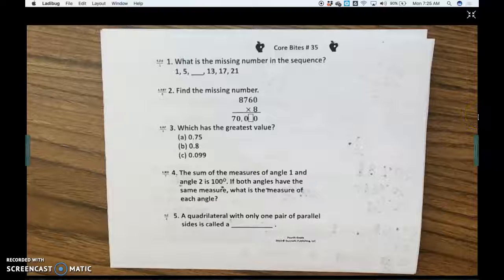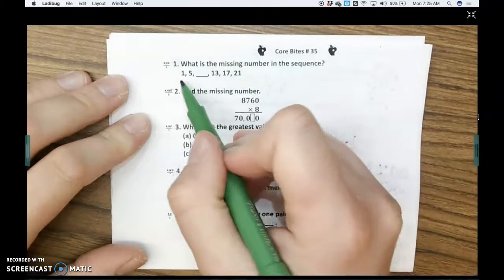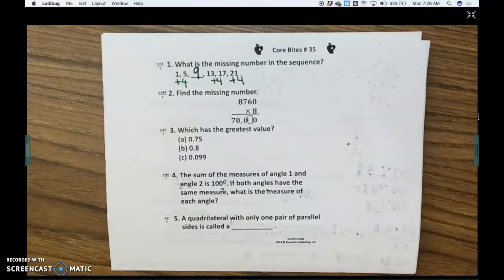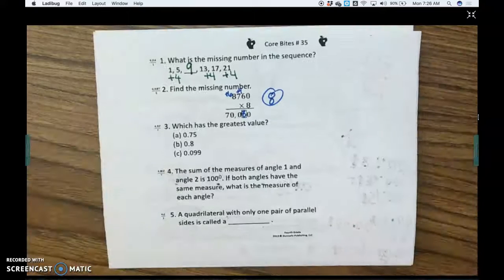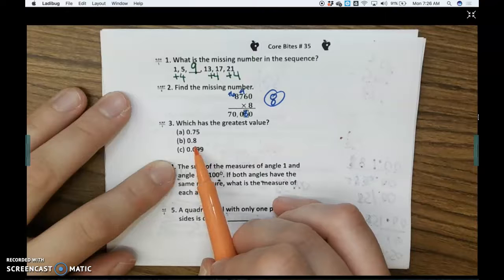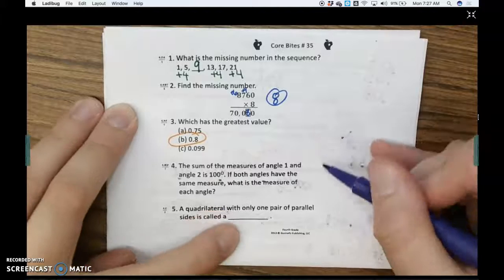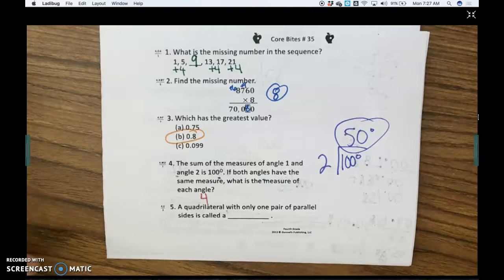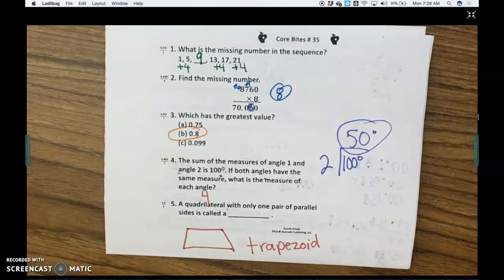Core Bites # 35 - 4th Grade